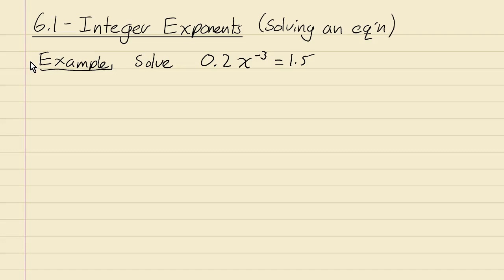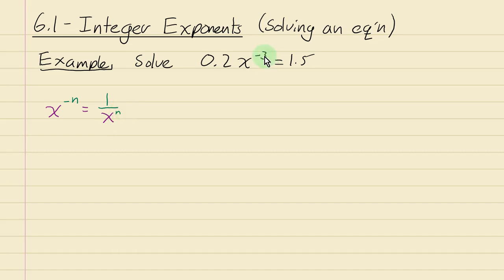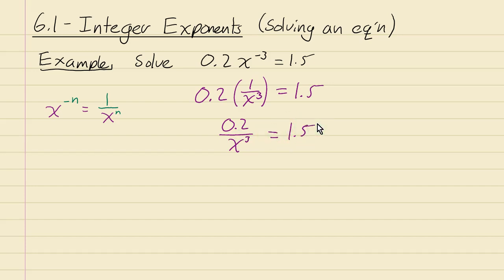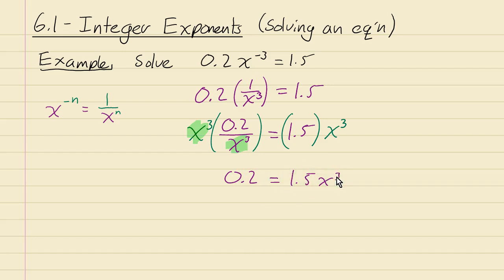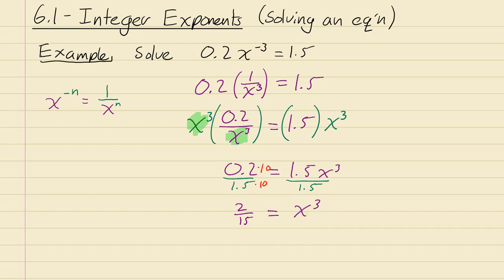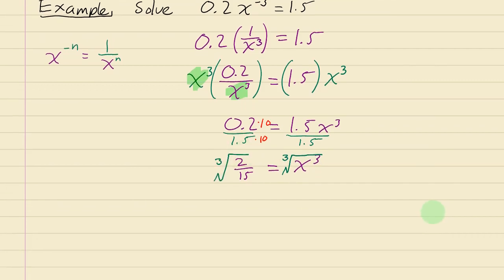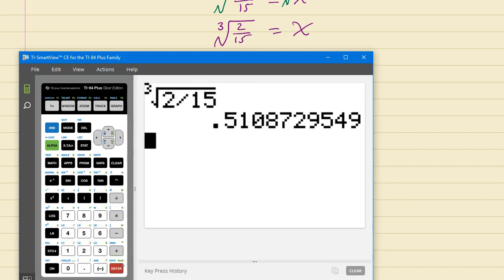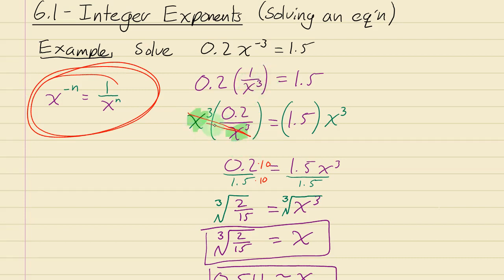6.1 - Integer Exponents (solving an eqn)